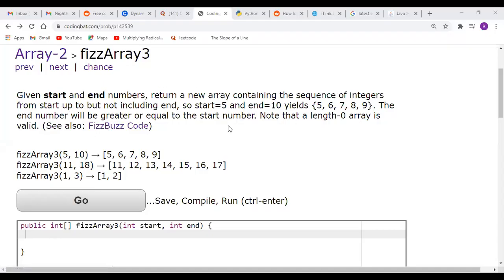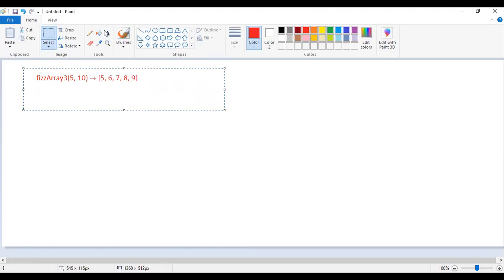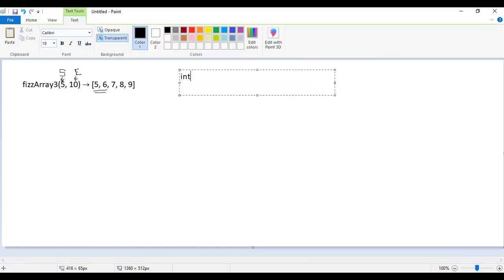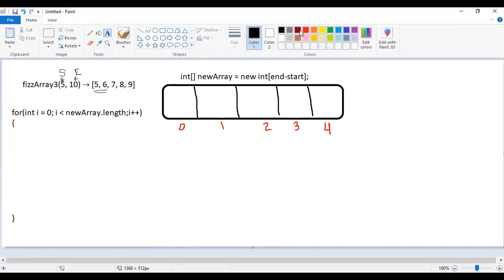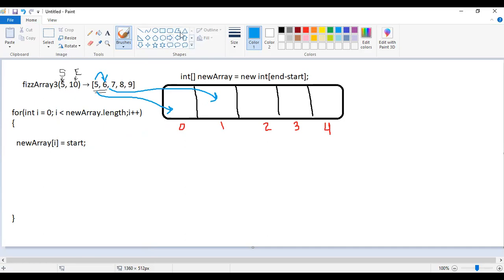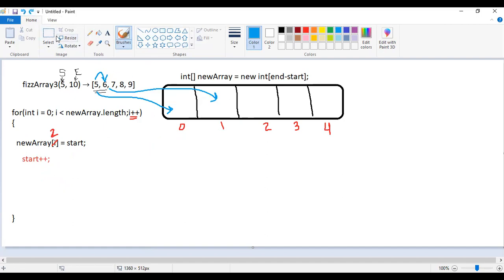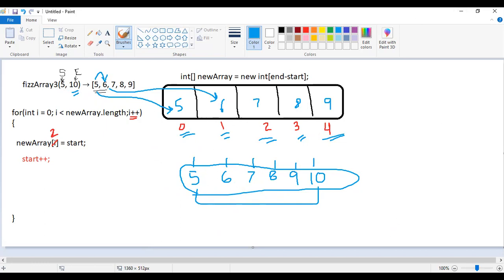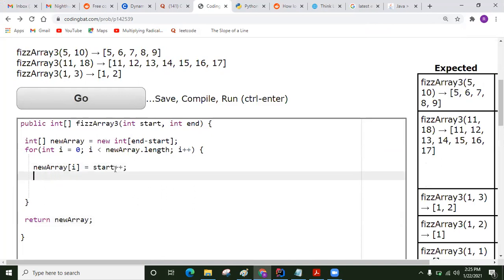CodingBat - array2 - fizArray3